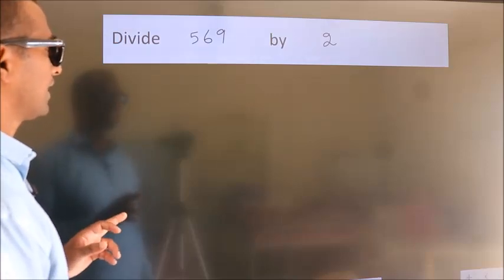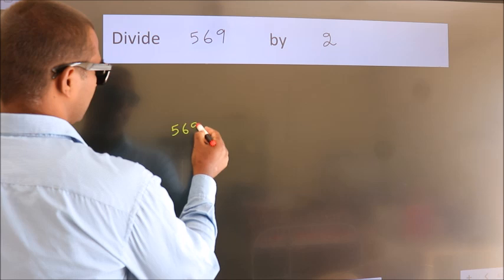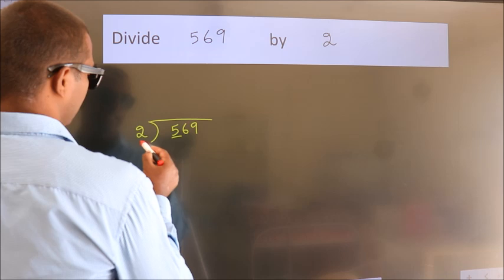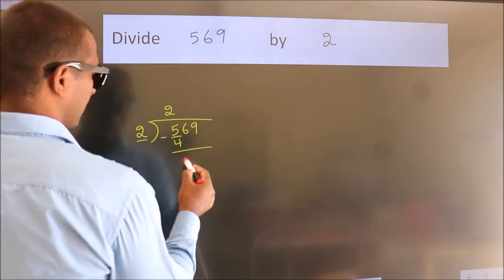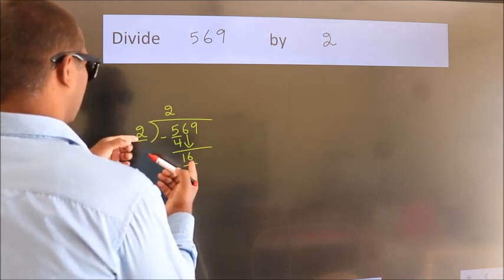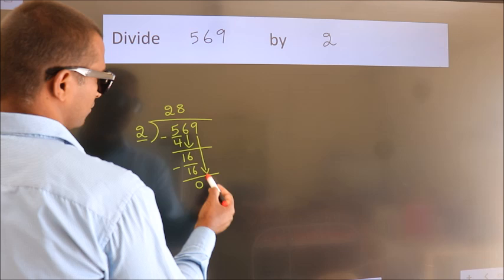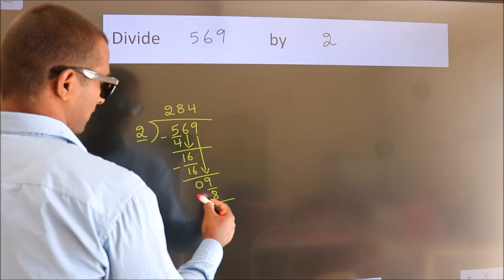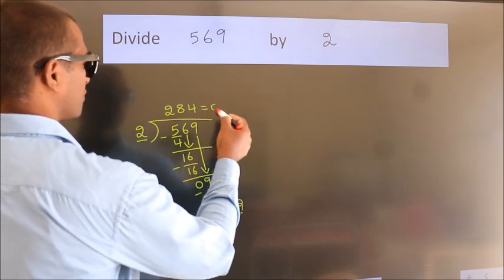Divide 569 by 2